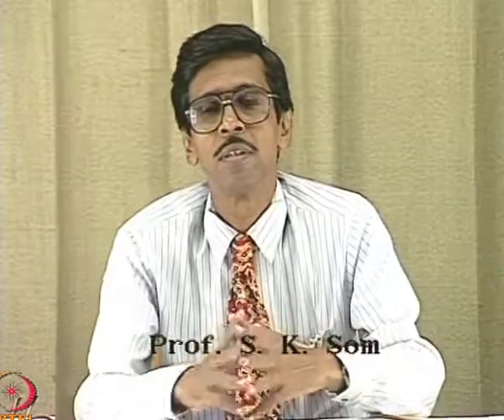Introduction and Fundamental Concepts - I (CH_17)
Subject  :Mechanical Engineering and Science
Courses name  :Fluid Mechanics
Name of Presenter :Prof. S.K. Som